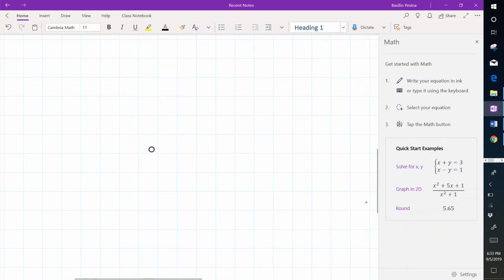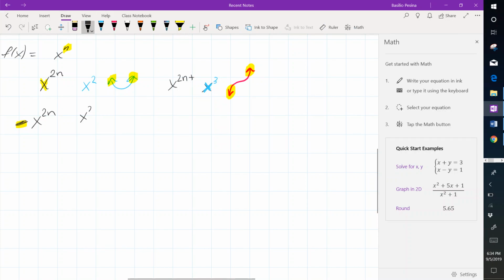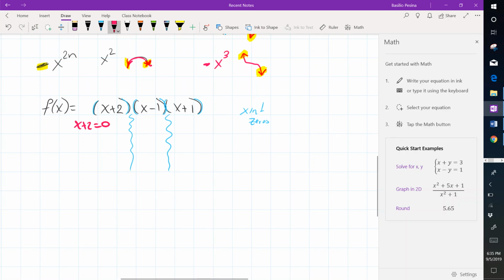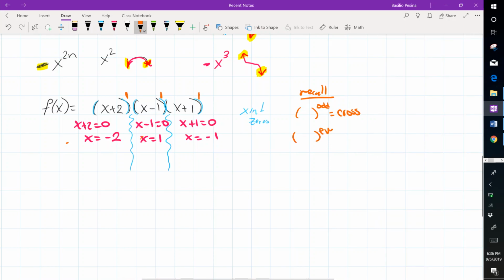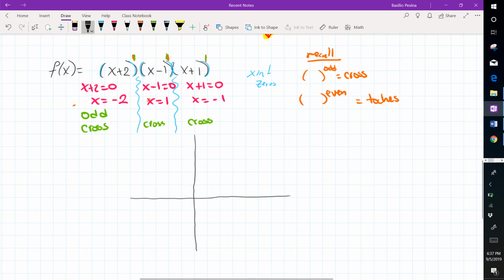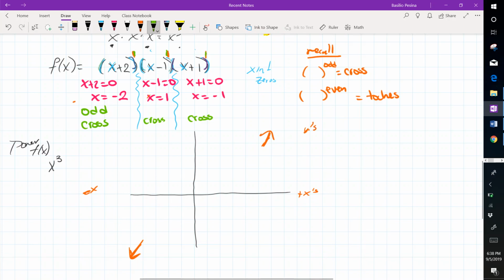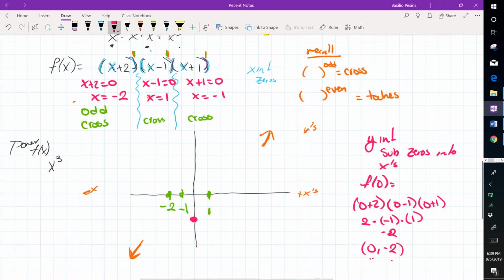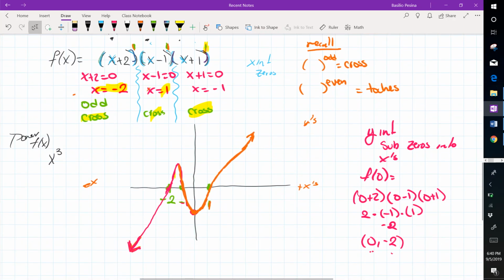sketch a polynomial function